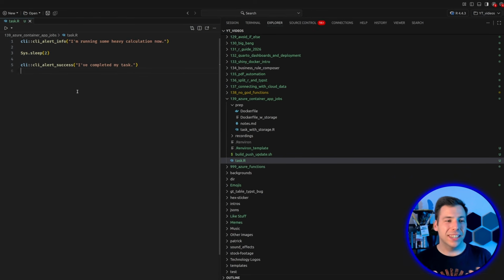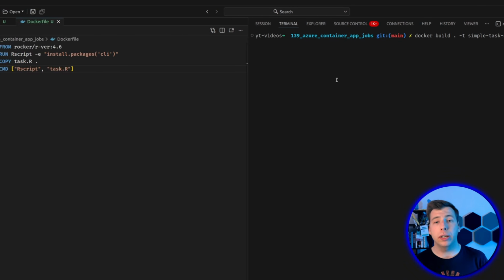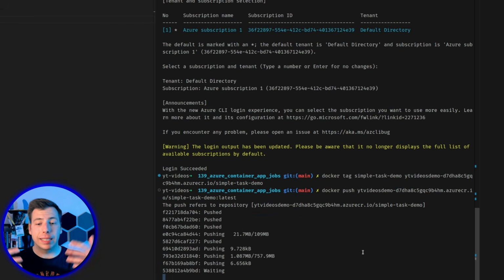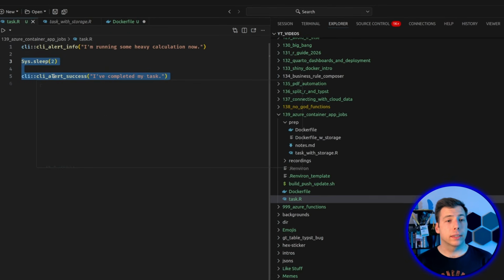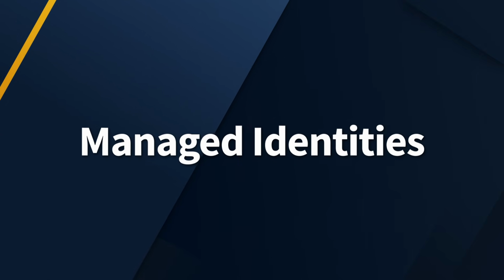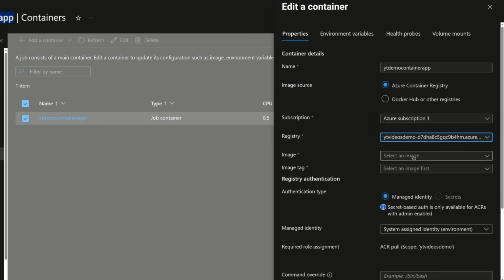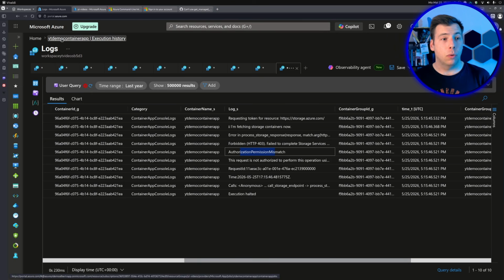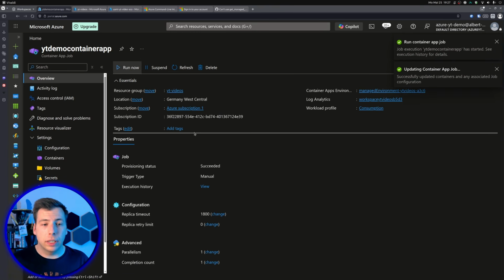How to Run R Code on Azure (sounds impossible, I know)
I show you how to run R code on Azure.

*📃 PDF AUTOMATION GUIDE*
Want to learn how to automate PDFs?

TIMECODES
00:00 Intro
00:45 The Code We Want to Deploy
01:26 Containerizing the R Code with Docker
06:54 Creating an Azure Container Registry
15:52 Interacting with Other Azure Resources
21:34 Managed Identities